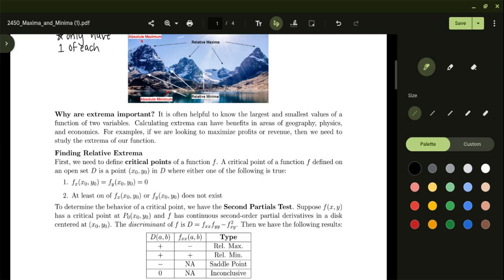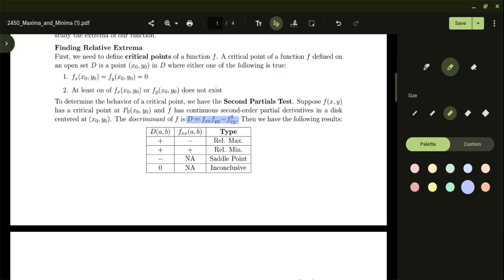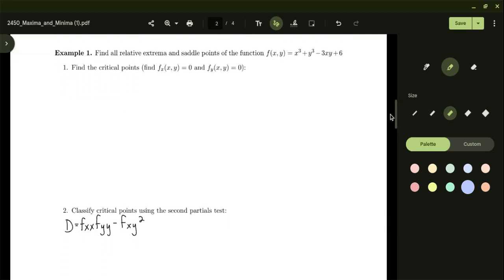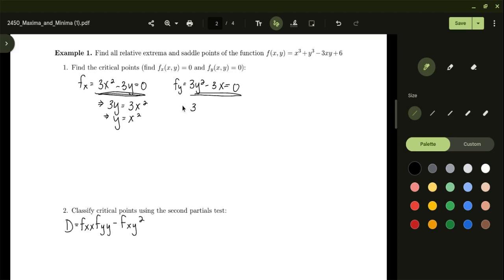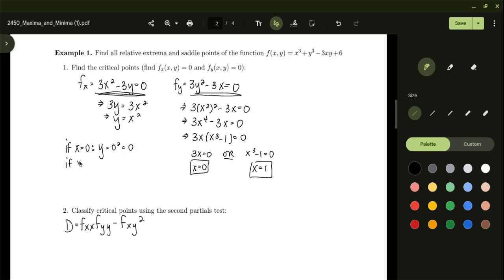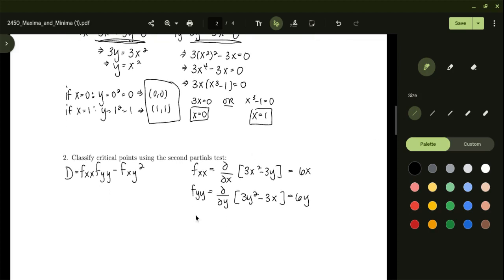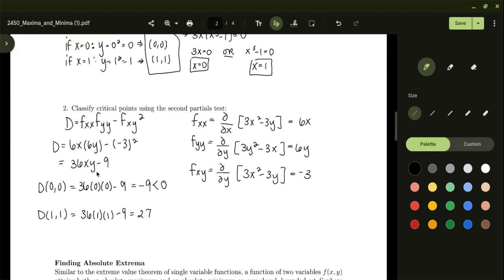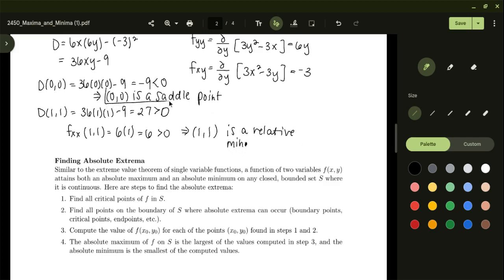TTU Math 2450 Relative Extrema Video